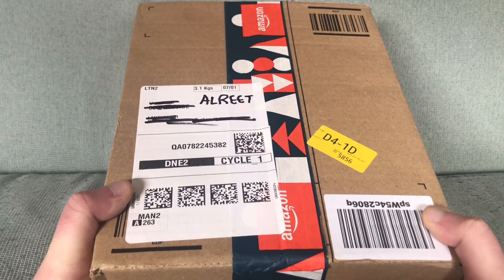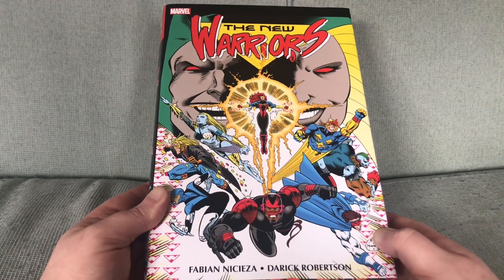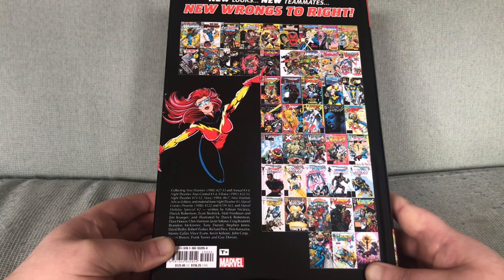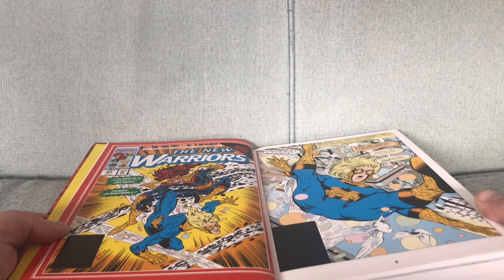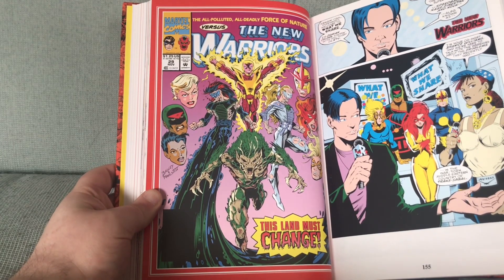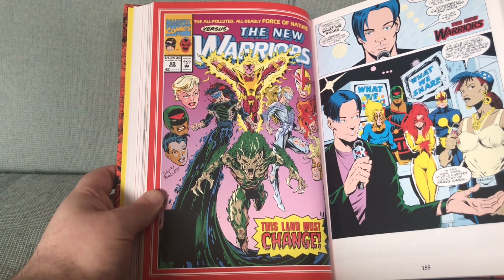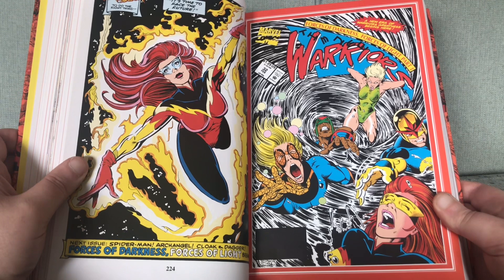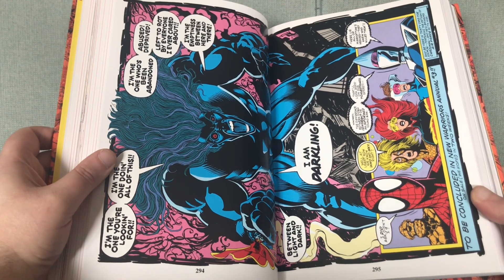Idiot Fanboy Unboxing New Warriors Omnibus Vol. 2 HC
Unboxing New Warriors Omnibus Vol. 2 HC (January 2023) collecting stuff by Fabian Nicieza and Darick Robertson with others from 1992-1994.